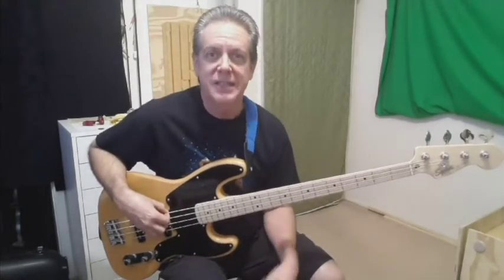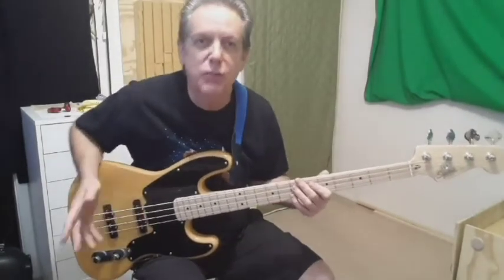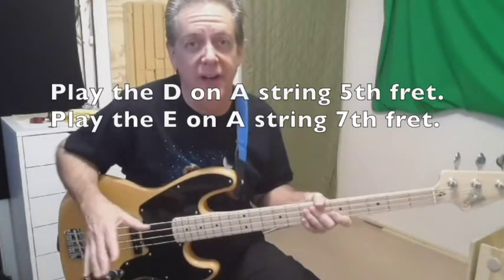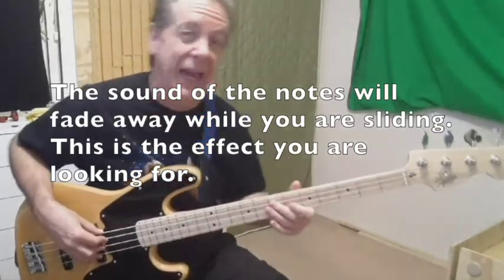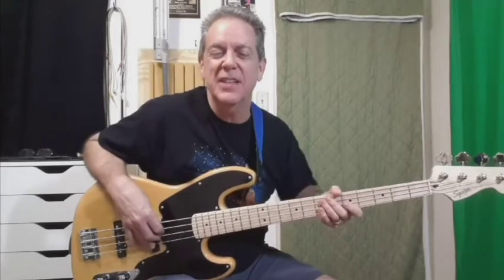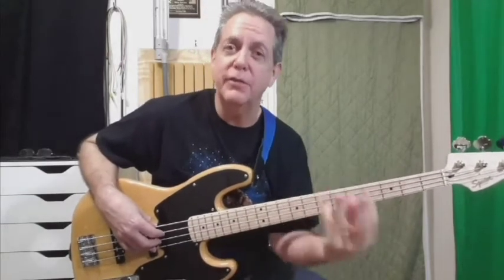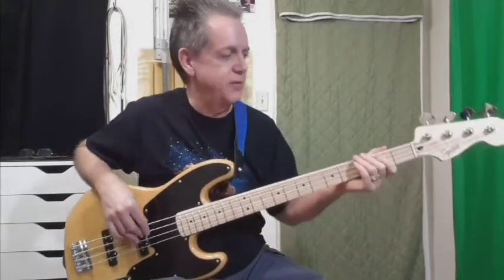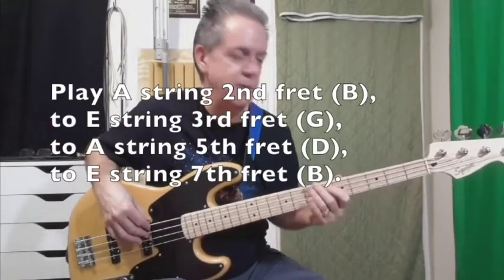How To Play "Locomotive Breath" on Bass - Plus Guitar Demo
There are many videos of people playing "Locomotive Breath" on the Bass.  But not many videos explain how it is done.  This is a tutorial for the Bass Part.  PLUS, there will be a Demonstration of 2 Guitars Parts in the last minute of this video!

Mark Peotter will explain step-by-step how to play "Locomotive Breath" on the Bass Guitar.  No sheet music nor Tabs are provided.

Playing this song on the Bass Guitar requires only 5 notes, on 2 strings.  However, I would say that the difficulty level is Intermediate, due to the many quick, aggressive slides involved.  Flat Wound Strings are recommended, but not required to play this song.

I will be playing the bass with my fingers, but you may prefer to use a pick.

Also included in this Video is a one minute Demonstration of the Rhythm Electric Guitar Part, and the Lead Guitar Part for the first verse of the song.

This Video is one of FOUR VIDEOS in this SERIES!
Be sure to watch all the Videos in this Series, including the COVER SONG MUSIC VIDEO - coming in August 2021.

This Video contains a sample of the Audio from the Jethro Tull recording.

This video contains a few clips which are repeated in another original video within this same series.

There are no previously Copyright Images or Video clips in this movie.